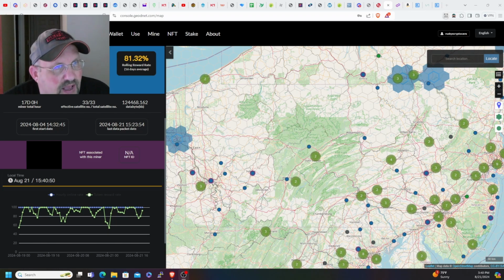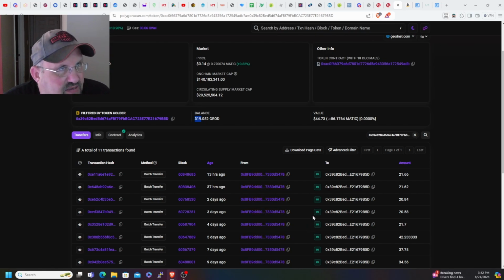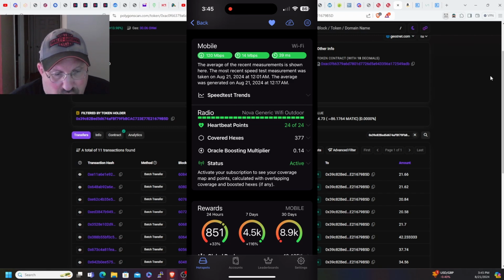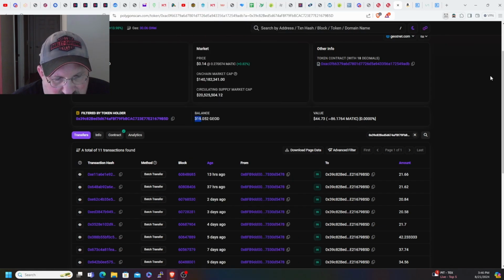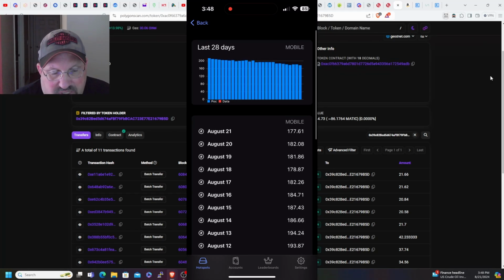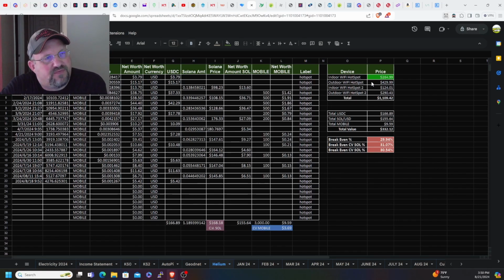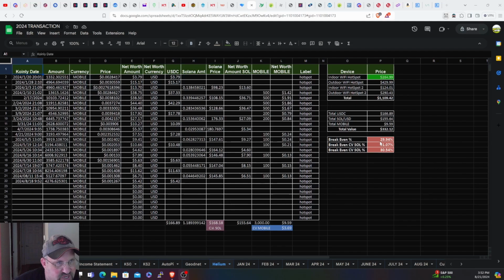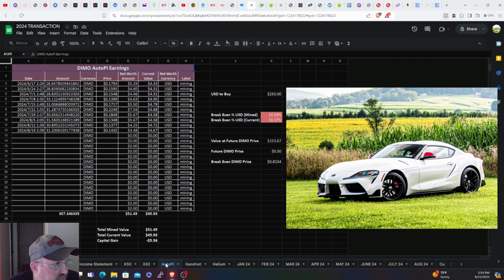Have My Geodnet & Helium Rewards Improved?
Update on my Geodnet and Helium Mobile Rewards since I moved the devices and placed them in better locations to try and maximize the rewards that I can earn. The Geodnet miner and the Helium Mobile Outdoor Hotspot were both moved to my roof to get higher mounting locations and less obstructions.

Starlink Roof Mount using for Helium Outdoor & Geodnet
Current Mount Used for Geodnet
Cat 6 Outdoor Ethernet Cable

These Cards are Down to $175 now!
CMP 100-210 - eBay

If you are familiar with Unmineable, Just put RCC after your worker name in your Miner Profile, Flight Sheet or Batch file. Thank you!

50 FREE DIMO Code - Z7OKWQ - *IMPORTANT* The code MUST be entered BEFORE connecting your first vehicle and remain connected throughout that week's issuance

Amazon Links to Products used in the Shed:
12x24 Merv 4 Filters
14x24 Merv 4 Filters
Govee WiFi Remote Temperature Sensors
180W PSU Used for KS0's with Overclocked Firmware
14x24 Filters Used for Vents